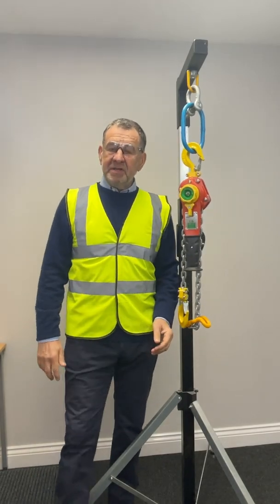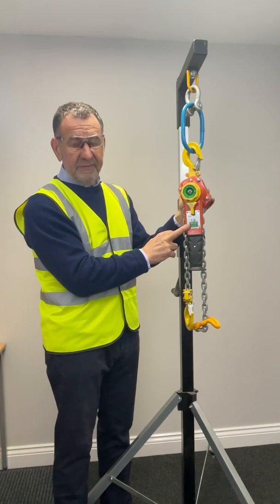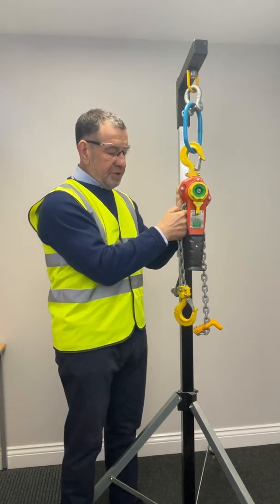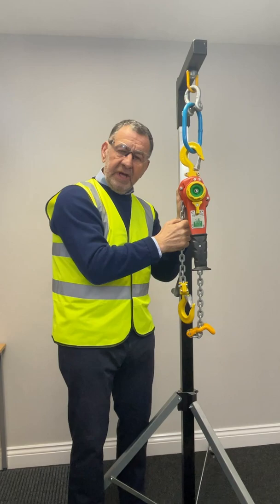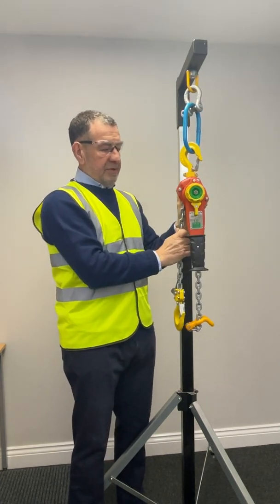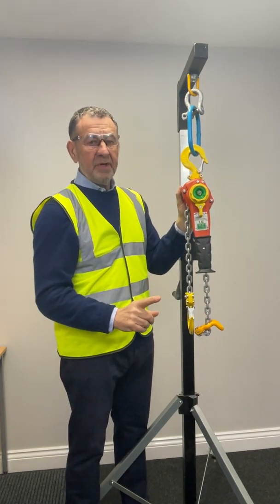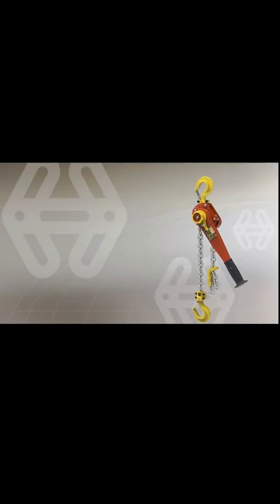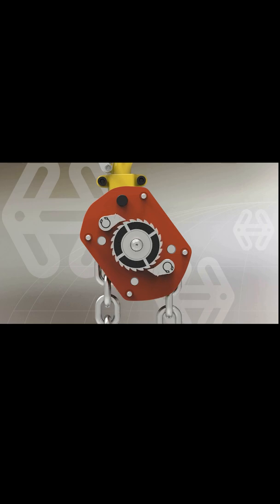WH SS-L5 QP features and demonstration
In 2019, we launched our ground-breaking Quad Pawl system within the SS-L5 QP lever hoist, the first lever hoist to incorporate four load bearing pawls. The following video shows Ben Burgess, company Director showcasing the products features through a visual demonstration.